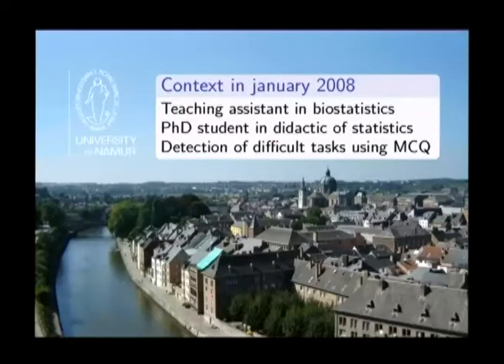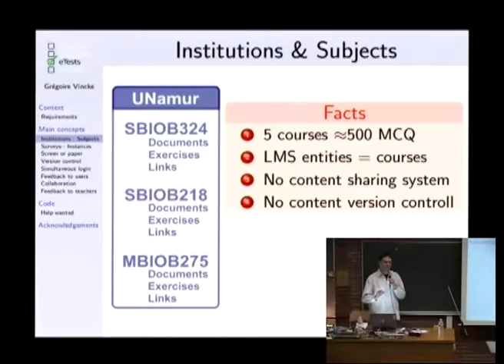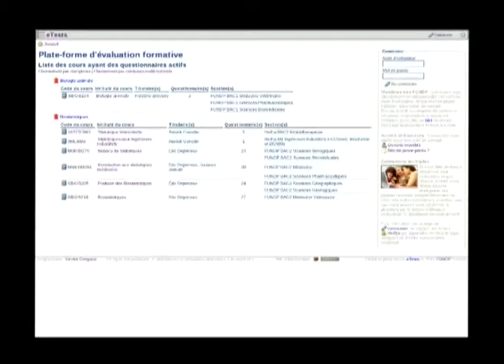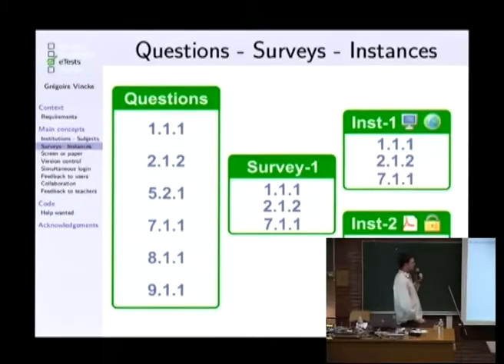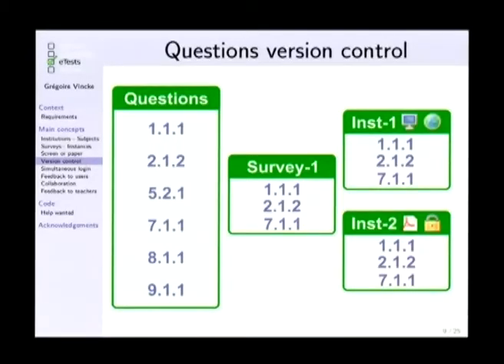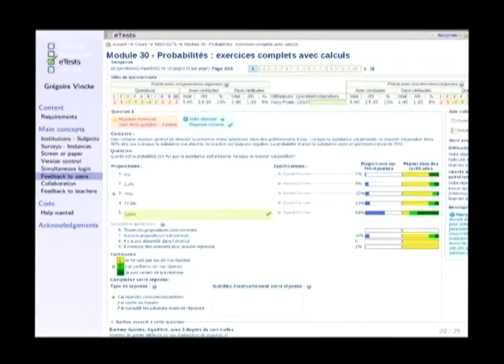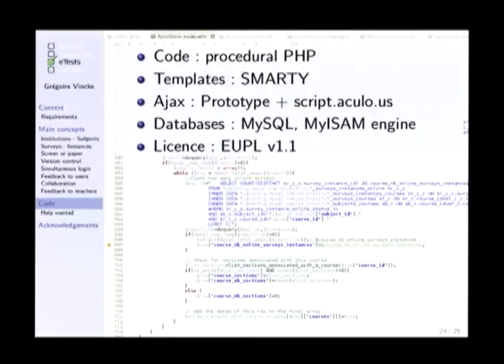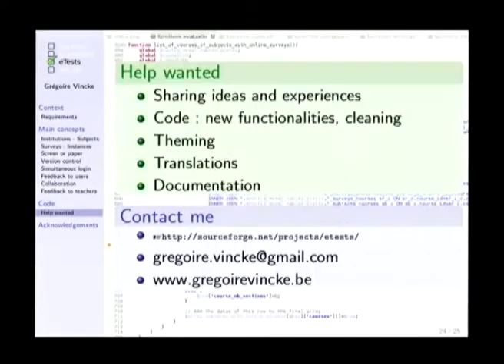[FOSDEM 2013] eTests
eTests
Formative evaluation using multiple choice questions

Speaker: Grégoire Vincke

eTests is a PHP/MySQL platform i developped during my PhD in science didactic at the University of Namur It is used there since 3 years, and is now deployed at the Catholic University of Louvain (Louvain-la-Neuve and Wolluwe) This application offers opportunities to collaborative work on formatives as certificatives tests using multiple choices questions. It's not only a new quizz tool. It's a real university level research tool in education science, as it offers to teachers and reserchers tools to analyse answers in a global way and diagnose difficult topics and learning obstacles. As some PhD projects, I'm actualy alone to develop this platform. My goal in presenting it to FOSDEM is to find some interested developpers, at least to have technical as conceptual discussions about it, and with some chance, to find possibles teammates. The source code has been published on sourceforge under EUPL (European Union Public Licence version 1.1).